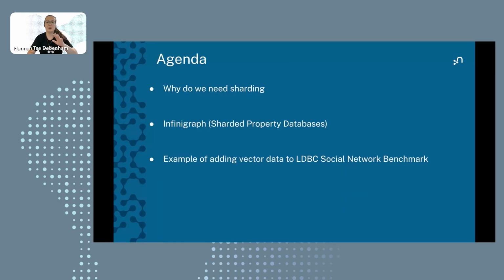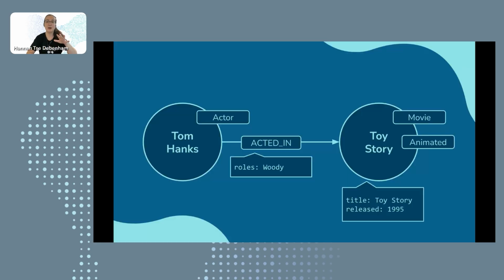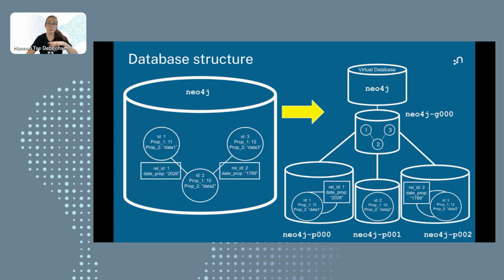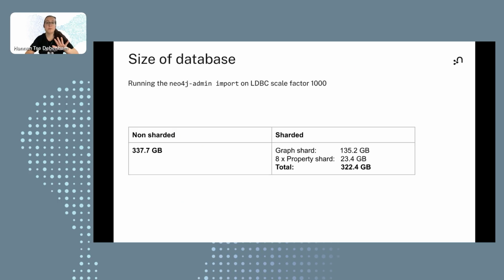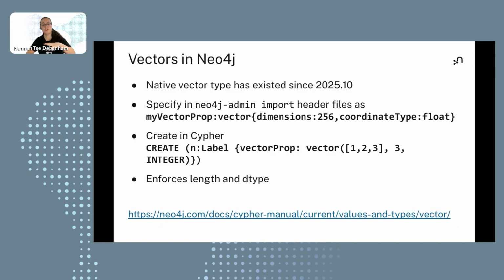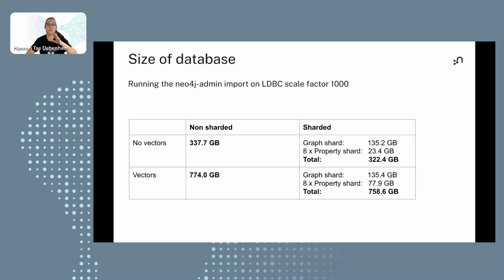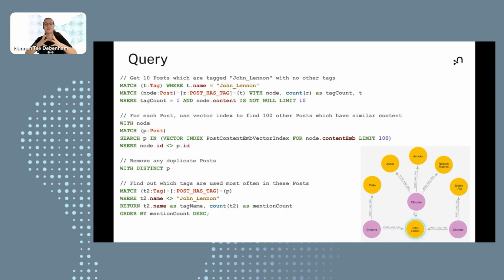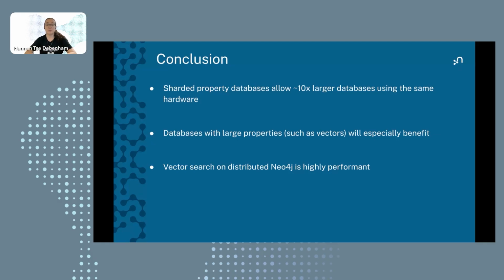NODES AI 2026 - Infinigraph: Vector Data at Scale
Join Hannah Tse Debenham at NODES AI for this session: "Infinigraph: Vector Data at Scale".

Sharded property databases are Neo4j's new architecture for scaling databases beyond a single machine. In this session, you will learn how sharded property databases work and why they are a perfect fit for vector use cases.